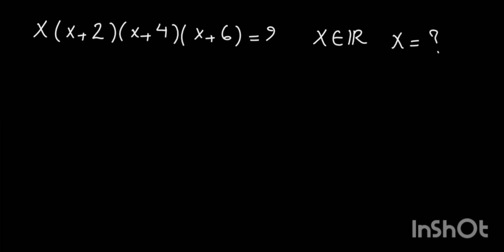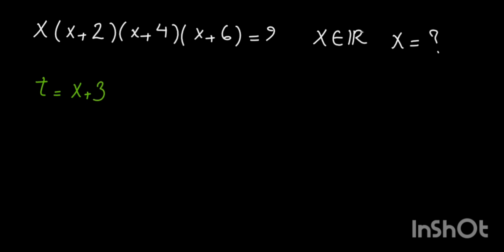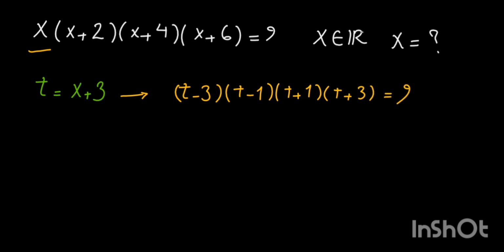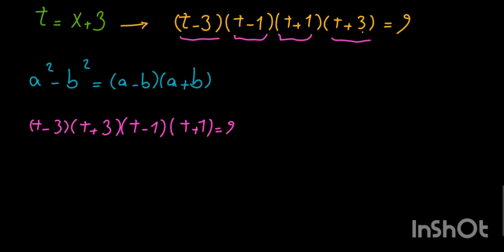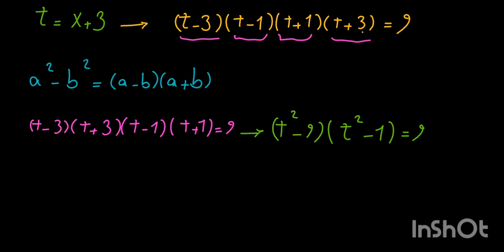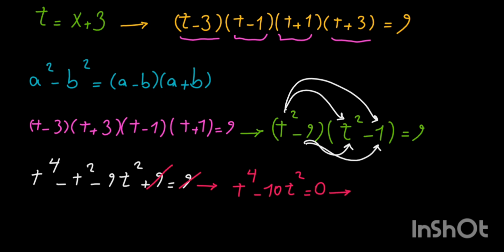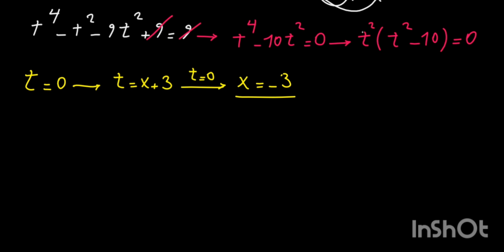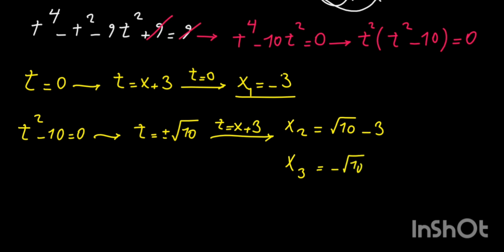Poland Math Olympiad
Hello everyone
In this video I solved a nice math problem.